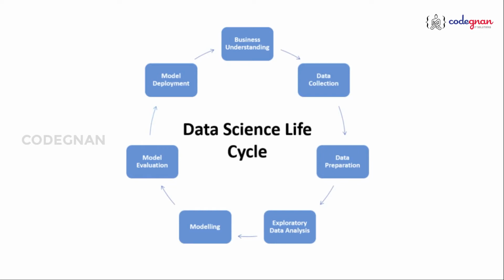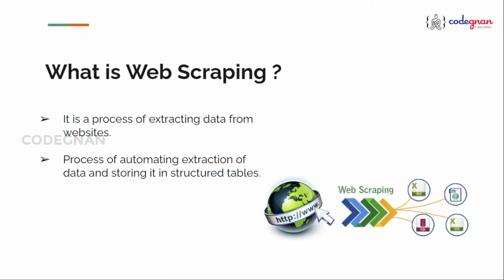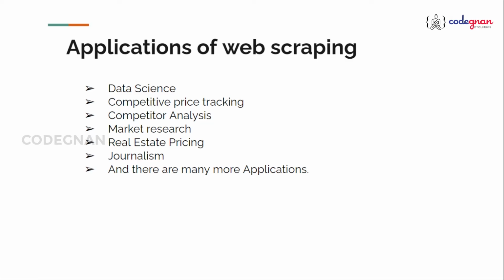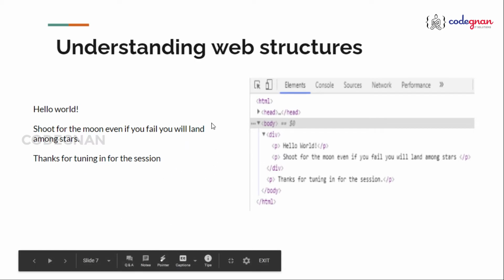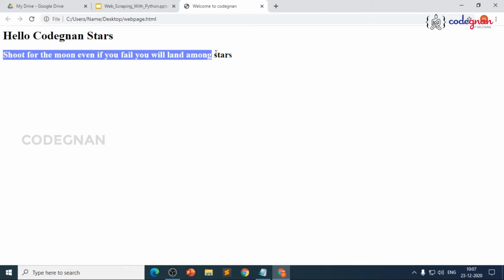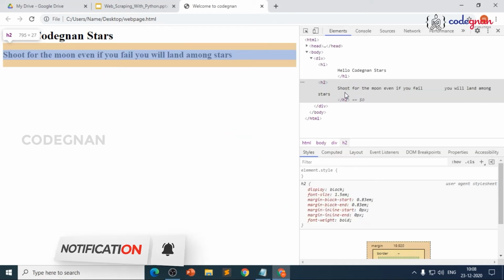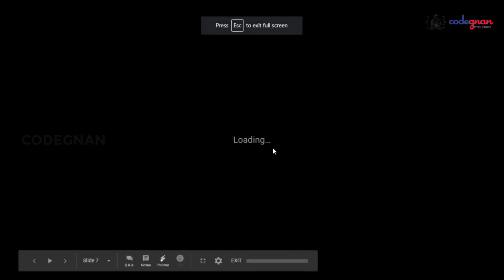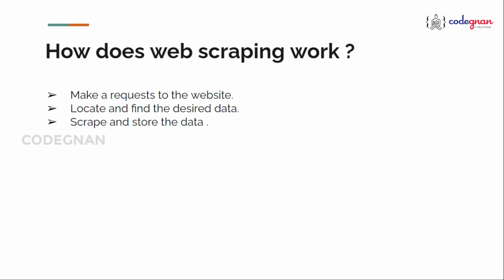Getting started with Web Scraping | Web Scraping with Python | Case Study | Part-1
The incredible amount of data on the Internet is a rich resource for any research field or personal interest. To effectively harvest that data, you’ll need to become skilled at Web Scraping. Web scraping is the process of gathering information from the Internet. Even copy-pasting the lyrics of your favorite song is a form of web scraping! However, the words “Web Scraping” usually refer to a process that involves automation. Some websites allow you to do it, but some websites don’t let you do it.

Python libraries requests and Beautiful Soup are potent tools for this job.
We will also understand What is BeautifulSoup and navigate web structure and understand different tags to identify the data and scrape it as Beautiful Soup is a Python library for pulling data out of HTML and XML files. It is mainly designed for projects like screen-scraping. This library provides simple methods and Pythonic idioms for navigating, searching, and modifying a parse tree.

With Codegnan, you get an industry-recognized certificate with worldwide validity. You get to reach the heights of your career in a shorter period of time. With your skillset, you can find a place at any top companies in India and worldwide. This will help you to improve your skillset like never before and get access to the top-level placement opportunities that are currently available.